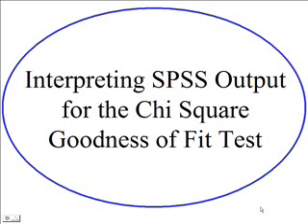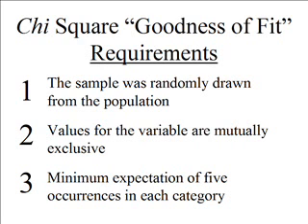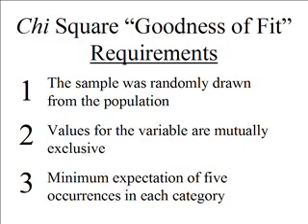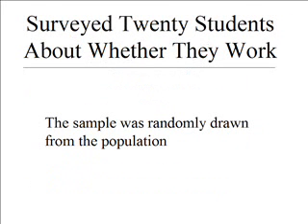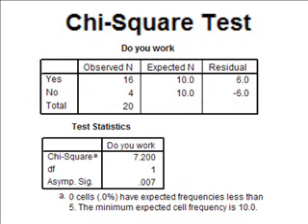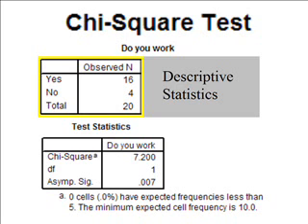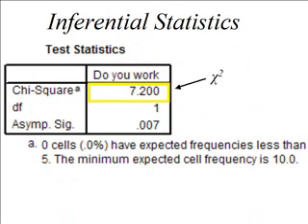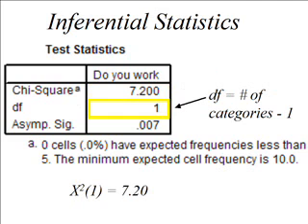Interpreting the SPSS Output for a Chi Square Analysis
Assistance with interpreting Chi Square SPSS results and writing up findings using APA Style